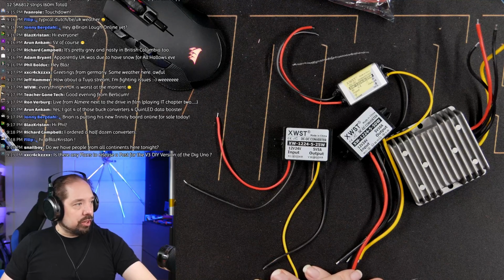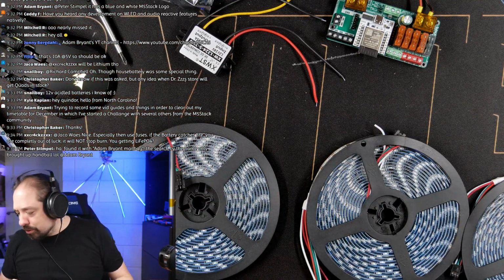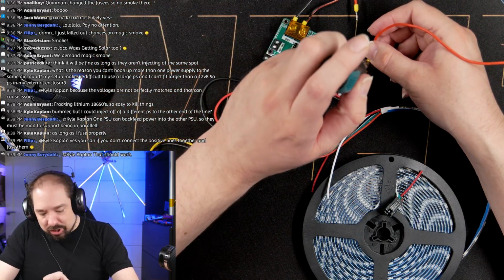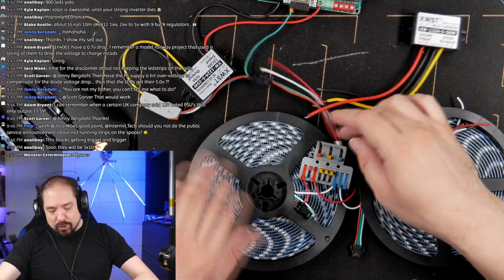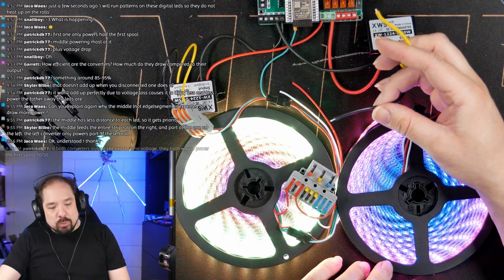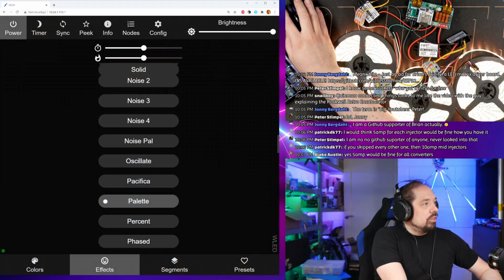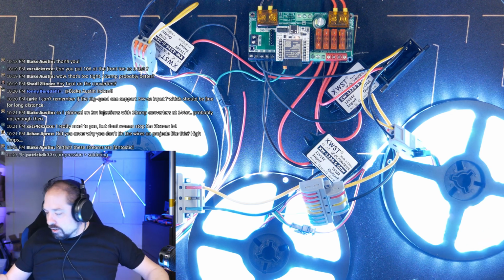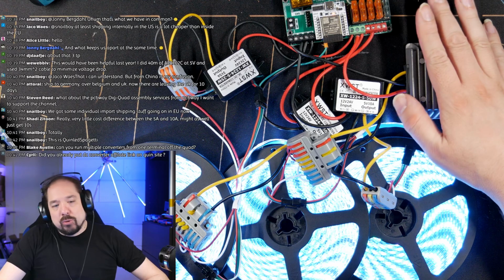💡QuinLED💡 Full setup test 24v buck converter for 5v LEDs (ws2812b, sk6812)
When doing larger addressable LED installs using 5v LEDs  means you need to transport large amounts of current and that becomes a problem because of the low voltage. In this series we're going to look at running a 24v power supply using a QuinLED-Dig-Quad and using buck converters near the LEDs to make it 5v again, would this be a good solution for some scenarios? Let's find out!

Part 3 - 3: Building the full setup, does it work? (This video)

Jump links:
Coming soon!

🛒 Plastic Housing DC-DC converter
🛒 Metal Heatsink DC-DC converter

░▒▓[Music]▓▒░
Intro&Outro